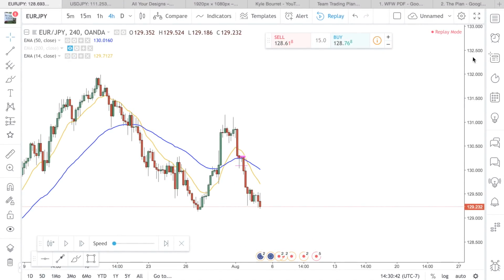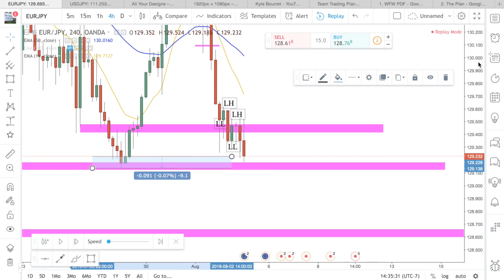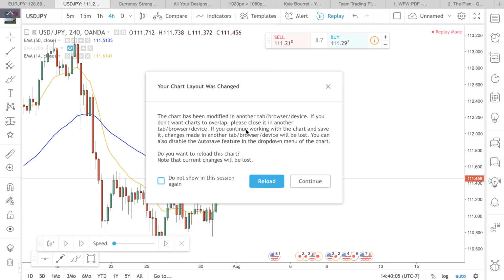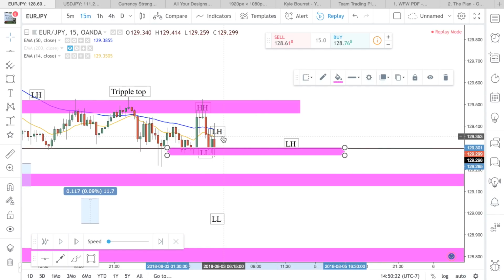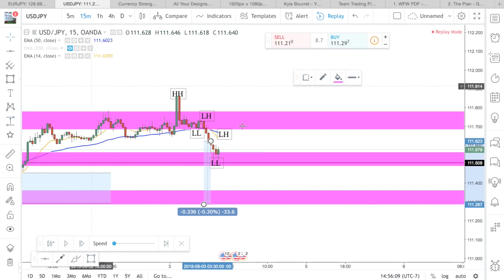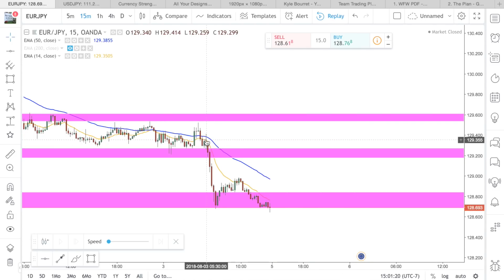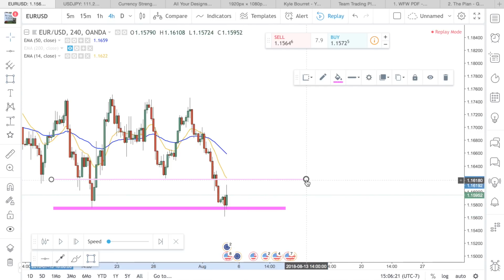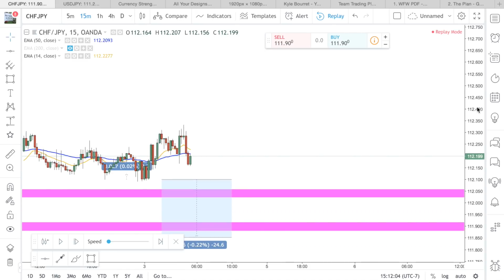FOREX SCALPING MOMENTUM *IDENTIFYING STRUCTURE DURING NEWS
You can see that by waiting for the opportune time based on the 4 hour time frame, you can catch some serious moves each week and make ALL the money. You do not need to over work yourself, just wait for momentum and catch the right moves.
I hope that by seeing these videos you might be able to apply this knowledge into your on trading plans.

-Kyle